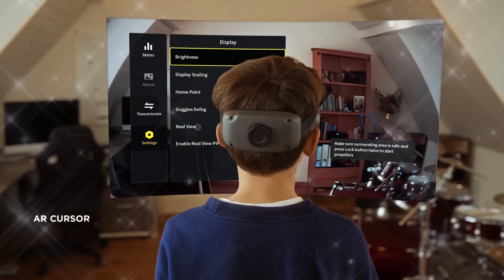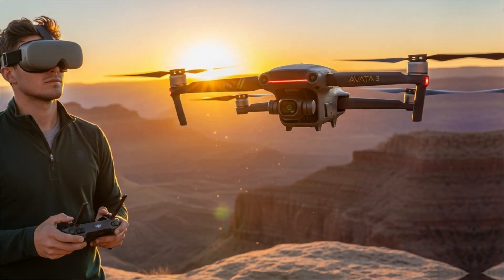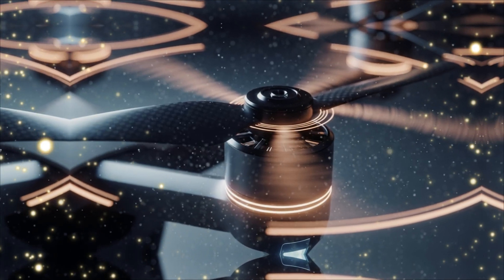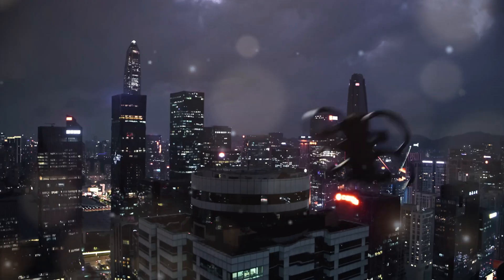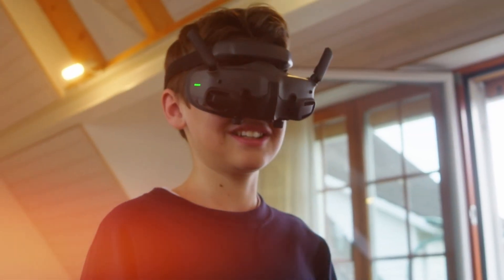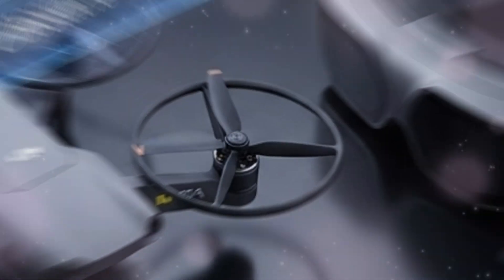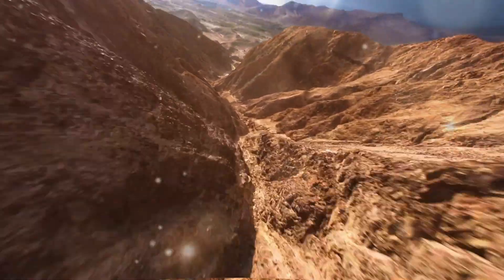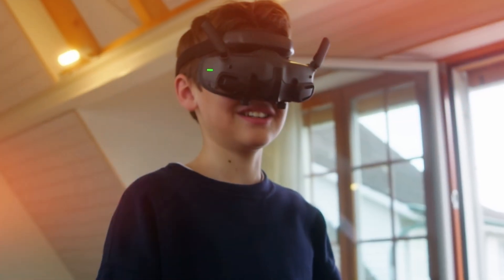DJI Avata 3 LEAKS CONFIRMED: The 1-Inch Sensor, 30-Minute FPV Killer is COMING?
The DJI Avata 3 is no longer a rumor—it's confirmed to be a game-changer for the FPV world. In this deep-dive 30-minute investigation, we break down the most massive leaked features that prove the Avata 3 is set to be the new King of Cinewhoops.
You need to see the internal specs, including the revolutionary 1-inch CMOS sensor, which is poised to deliver 4K 120fps cinematic footage with incredible low-light performance. We also reveal the power behind the rumored 30-minute flight time and the new 140 KM/H top speed—features that demolish the performance of the Avata 2 and every competitor drone.

What You’ll Discover:
Exclusive: The shocking 1-inch sensor upgrade and what it means for your video quality.
The secret behind the new 4-blade prop design and 30-minute endurance.
Full breakdown of the leaked Omnidirectional Obstacle Avoidance system.
Speculated price point ($1200-$1500) and the final expected release date (Late 2025/Early 2026).
First look at the compatibility with the new DJI Goggles 4.
Don't buy any FPV drone until you watch this entire video!